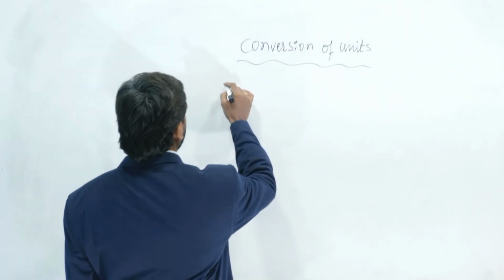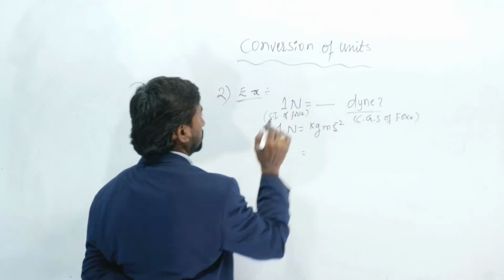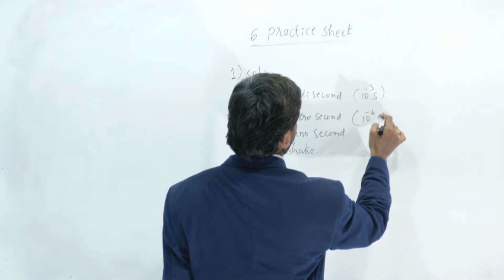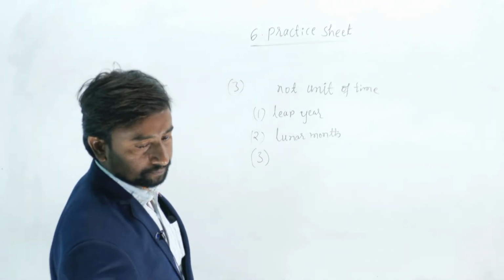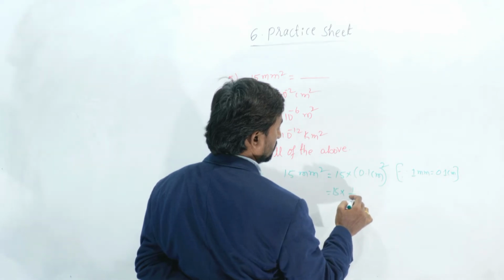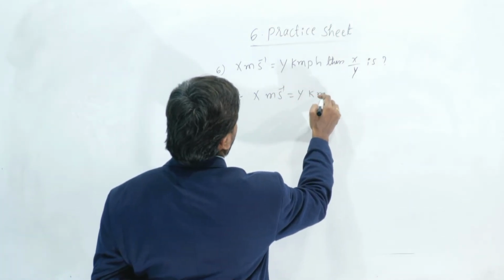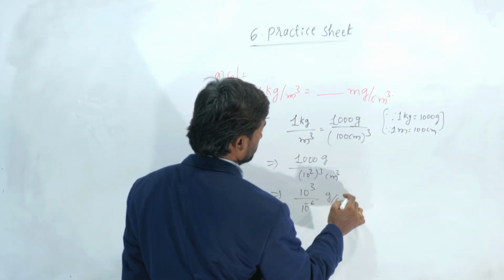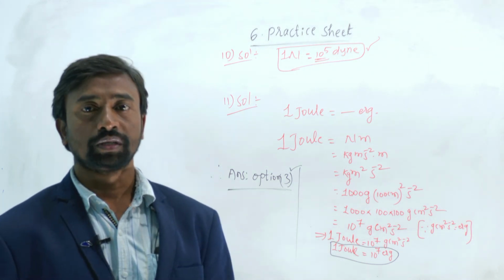IIT GRADE 7 PHSYICS CONVERSION OF UNITS